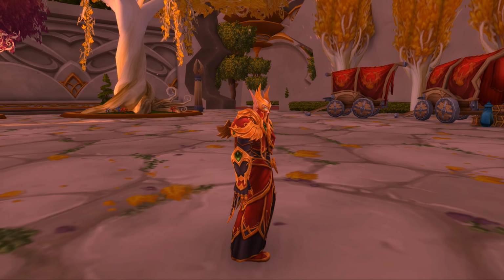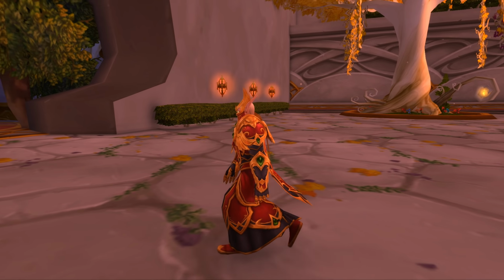Blood Elf Heritage Armor & NPC Weapons Preview | Battle for Azeroth 8.1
Blood Elf Heritage Armor & NPC Weapons Preview In Battle for Azeroth 8.1